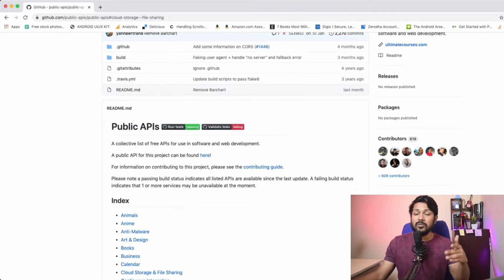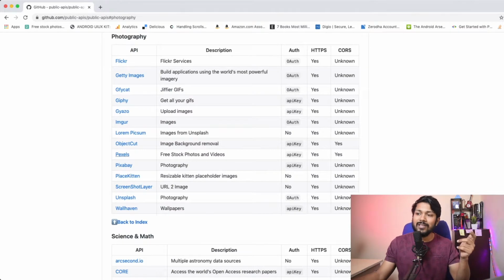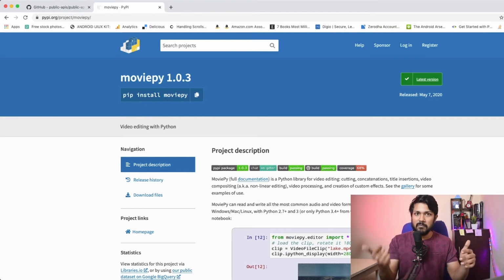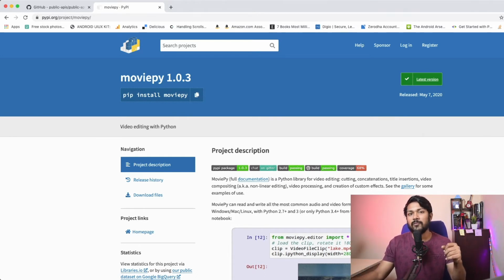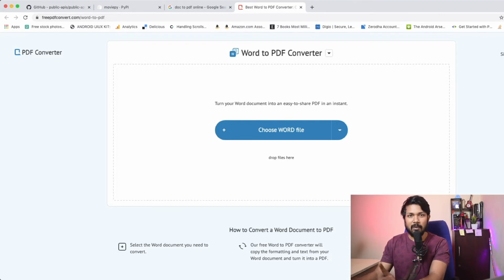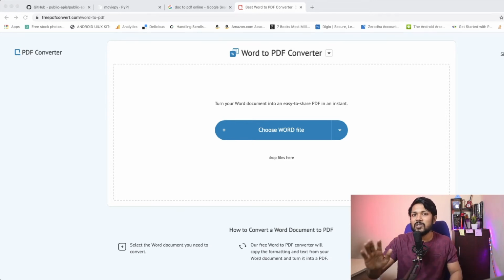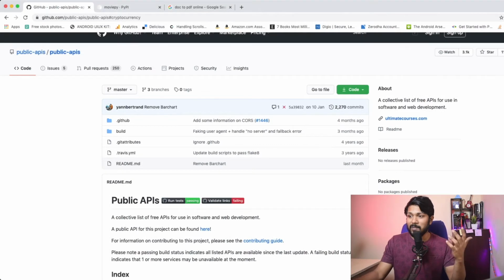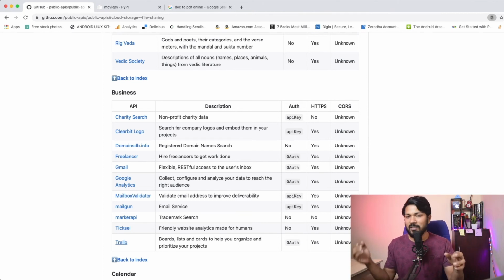10 Python Projects you can do Today [Code Included]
Have you ever wanted to create a quick python project in 1 day. In this video i explain 10 python projects from Easy - Intermediate level that you can complete in 1 Day.
Thanks to YaanBertrand for creating this amazing Public repository

Links to code Example for the Projects mentioned (This has all the code examples for 7 of the 10 projects mentioned)

Get all the free classes schedule by experts in one place

⭐ Tags ⭐
- Coder Monk